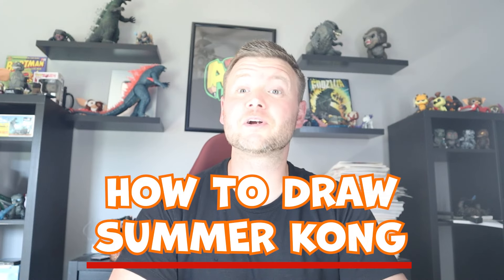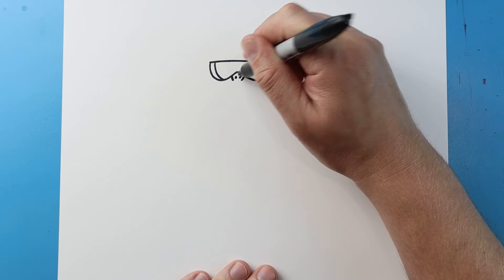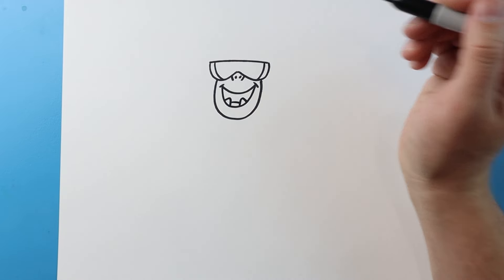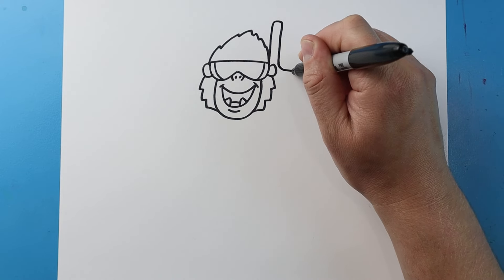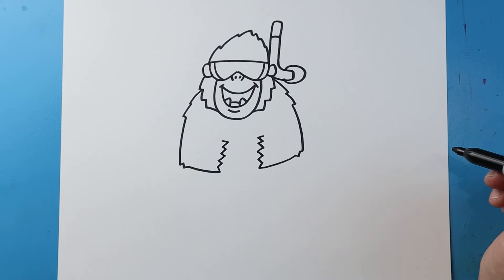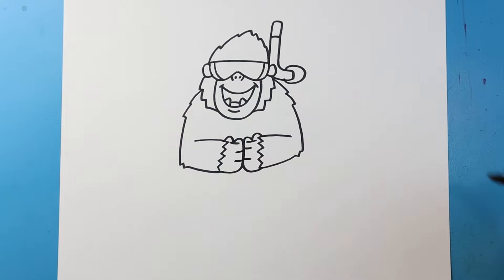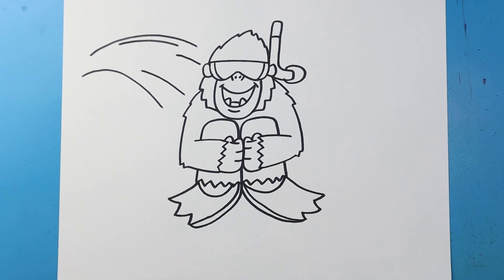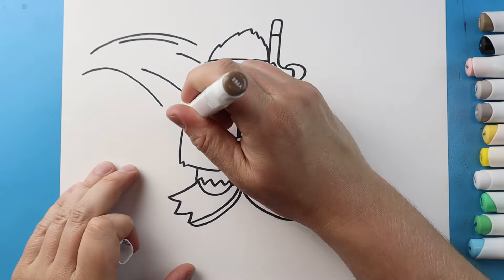How to Draw Summer Kong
Step by step video on how to draw Summer Kong!!!